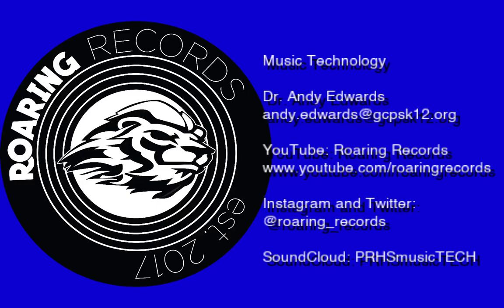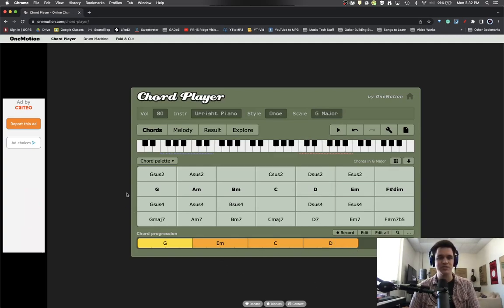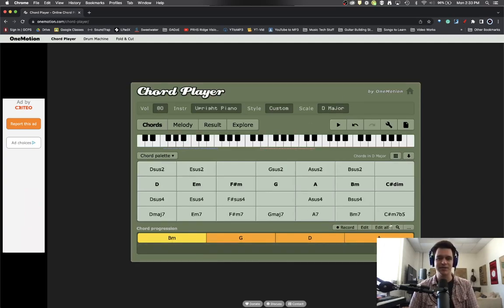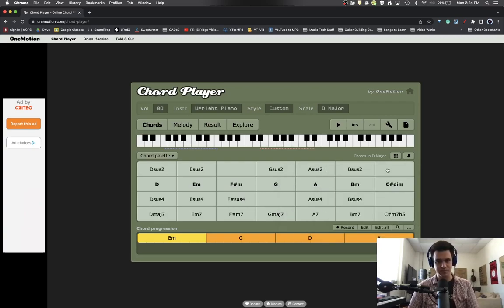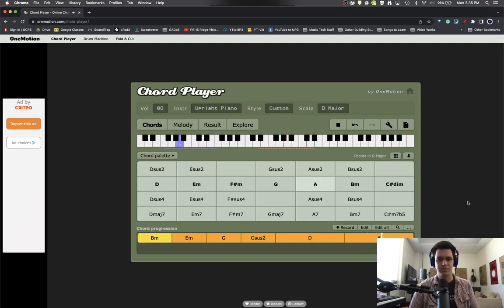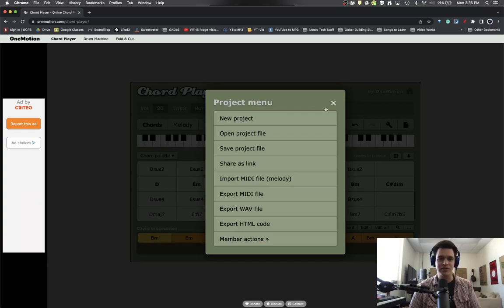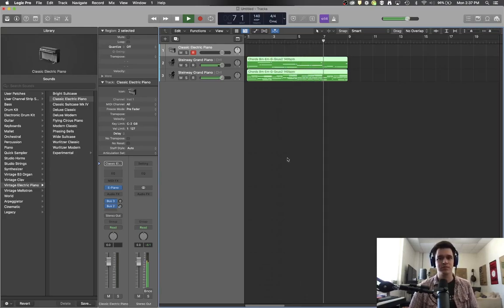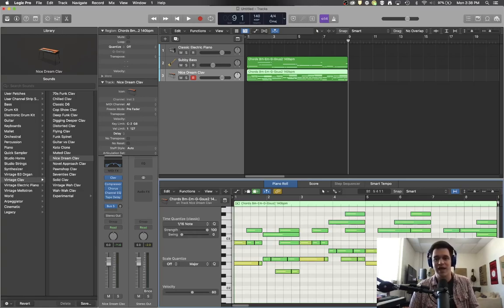Logic Pro (10.6) Tutorial: Creating Harmonies with One Motion Chord Player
All credit here goes to the makers of the amazing one motion chord player website!  This thing is AMAZING.  In this video, you will see how to use the Chord Player to develop your own harmony lines for songs and them import them into Logic and adapt them to have them be something you love!